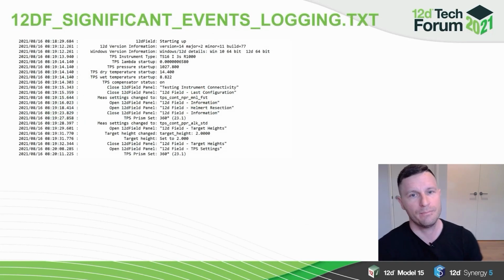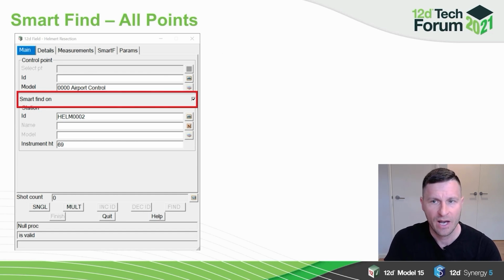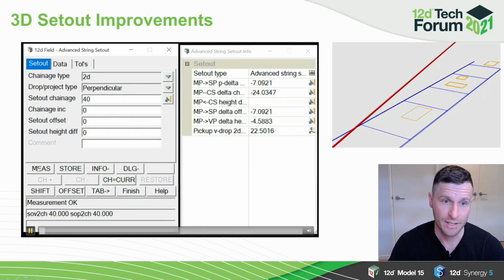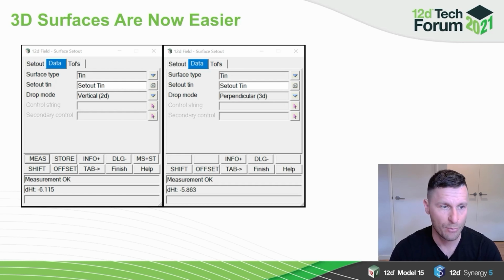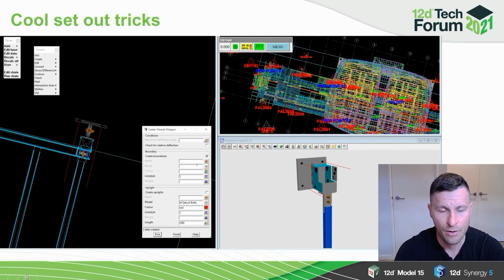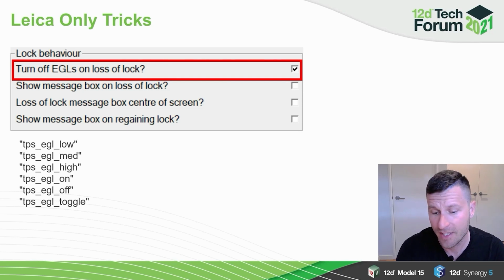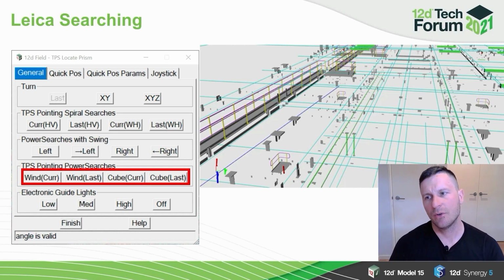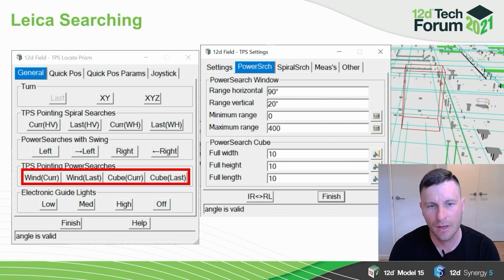TechForum | Powerful Surveying Features Every 12d Model User Should Know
🚀 *Boost your productivity with 12d Model and 12d Field!*
The *Civil and Surveying Institute,* an *Authorised 12d Model Training Centre,* provides *FREE and affordable Self-Paced Online Training* to help surveyors, civil designers and engineering professionals develop practical, job-ready 12d Model skills.

*Want to work faster and smarter with 12d Field?*
In this *TechForum* presentation, *Stuart Holway* shares a collection of practical tips, hidden features and productivity enhancements that help surveyors improve efficiency in the field using *12d Field* and *12d Model.*
From *advanced resection workflows and 3D string set out to surface set out improvements, IFC construction workflows, power search functions and Leica instrument features,* this session demonstrates practical tools that can save valuable time on construction and engineering projects.
Whether you're an *engineering surveyor, construction surveyor, civil designer or 12d Model user,* these workflow improvements can help you work more accurately and efficiently in the field.

✅ New 12d Field productivity improvements
✅ Significant Event Logging and project tracking
✅ Smart Find resection workflows
✅ Improved residual reporting for resections
✅ Resection models and visualisation improvements
✅ Basic vs Advanced 3D String Set Out
✅ 2D and 3D chainage improvements
✅ Surface (TIN & Tri-Mesh) Set Out enhancements
✅ Working with perpendicular and vertical offsets
✅ IFC and Tri-Mesh construction set out workflows
✅ Creating polygons and boundaries from Tri-Mesh faces
✅ Efficient bolt and structural set out techniques
✅ Leica guide light controls in 12d Field
✅ Advanced Power Search and Prism Search tools
✅ Power Search Cube and Work Area Search
✅ Improving prism acquisition in complex environments

*Key Benefits*
✔ Faster field surveying workflows
✔ Improved total station productivity
✔ More efficient construction set out
✔ Better structural and mechanical surveying workflows
✔ Faster prism acquisition
✔ Improved IFC model set out
✔ Simplified 3D measurement workflows
✔ Enhanced survey accuracy and usability
✔ Increased productivity on construction projects

*This presentation is ideal for professionals working in:*
• Engineering Surveying
• Construction Surveying
• Civil Engineering
• Structural Surveying
• Mechanical Surveying
• Infrastructure Construction
• BIM Construction
• IFC Workflows
• Industrial Construction
• Mining
• Survey Technology

If you're looking to get more from 12d Field, this presentation showcases practical workflow improvements that can save time, simplify complex surveying tasks and improve productivity on every project.

*About the Civil and Surveying Institute*
The *Civil and Surveying Institute* is an *Authorised 12d Model Training Centre* providing instructor-led and self-paced online training for surveyors, civil designers and engineering professionals across Australia and internationally.

*Develop practical, industry-ready skills with training covering:*
• 12d Model Fundamentals
• Surveying
• Civil Design
• Road Design
• Rail Design
• Drainage & Stormwater
• BIM & IFC
• Point Clouds
• Construction Set Out
• Advanced 12d Model Workflows